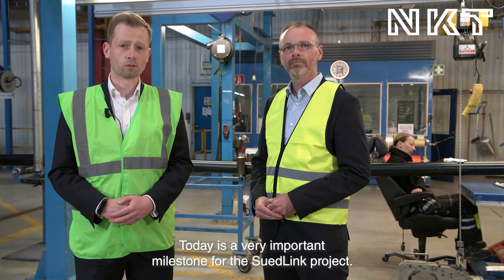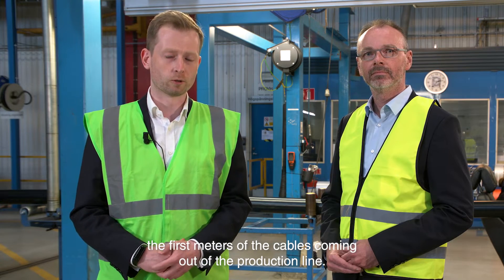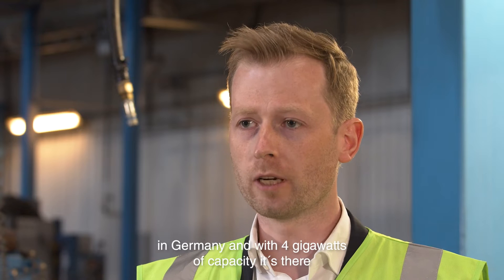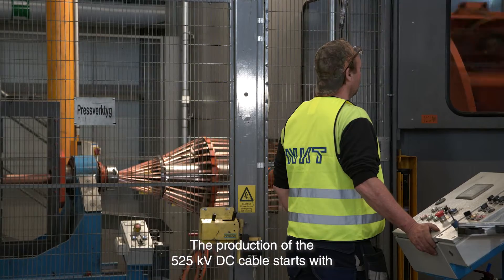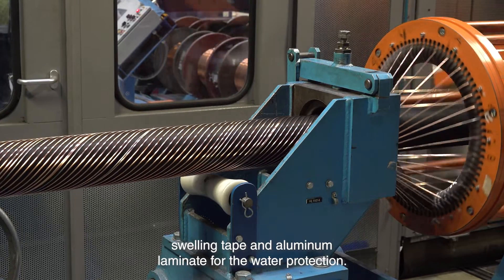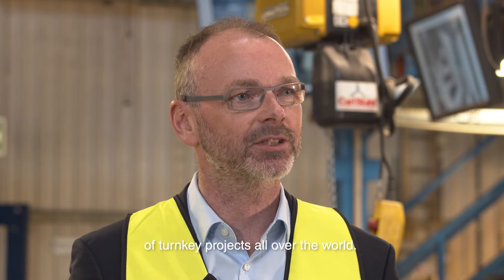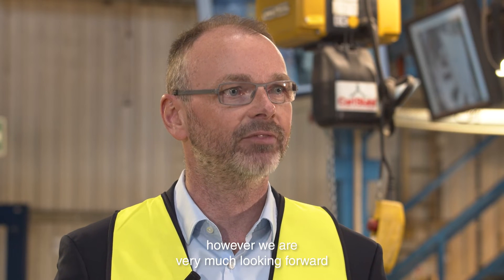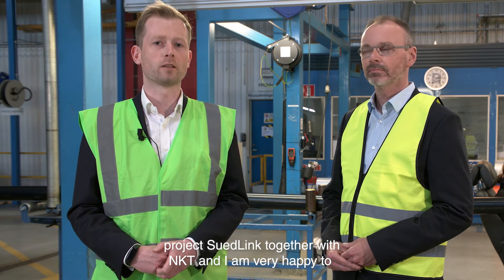Production start of the SuedLink cables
Dierk Schönwald, Project Manager for SuedLink at TenneT and Thies Helbig, Vice President at NKT and Head of the HVDC Corridor Projects celebrate the start of production at our site in Karlskrona, Sweden.